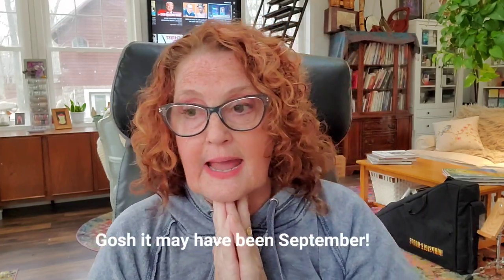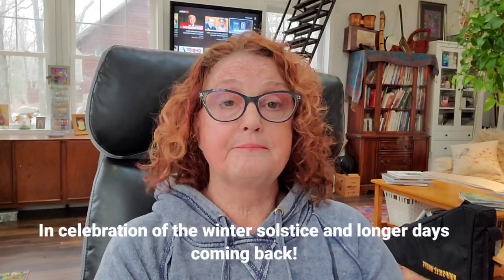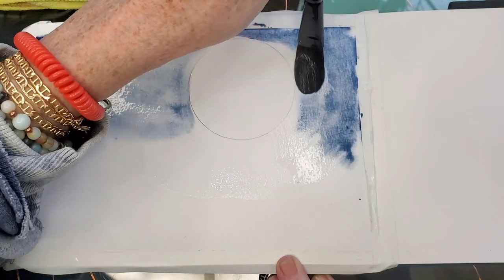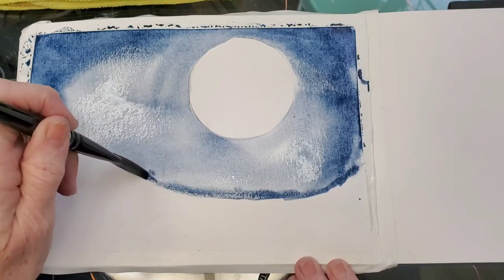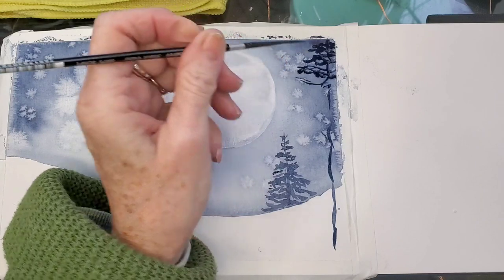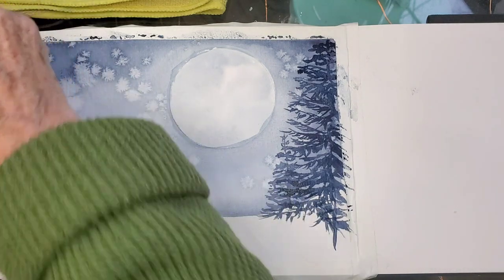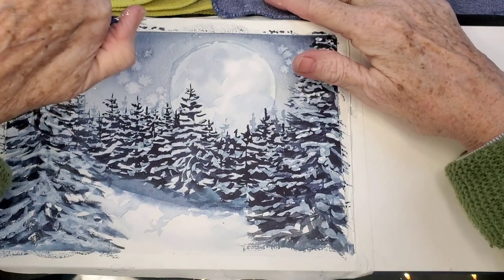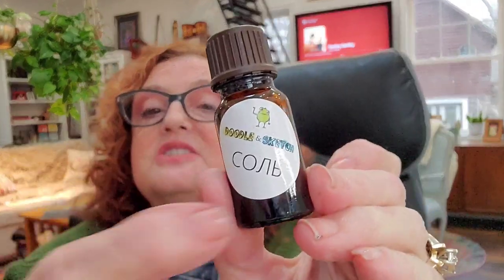Finally Back! Watercolor Painting A Winter Scene and Updates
I'm finally back after having back surgery. I'm thankful for all of you who kept in contact with me while I was recovering following my surgery.
I haven't painted in months ago I kept things simple to start but I will be getting back to demos with more advanced techniques soon.

I cleaned my studio and started busy and had so much fun getting back to it.